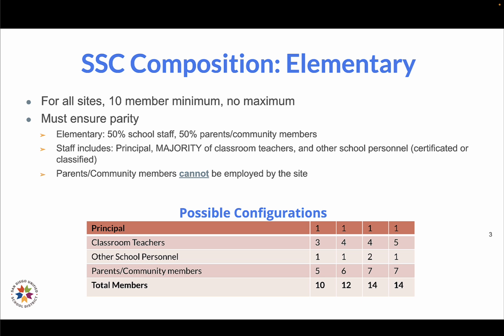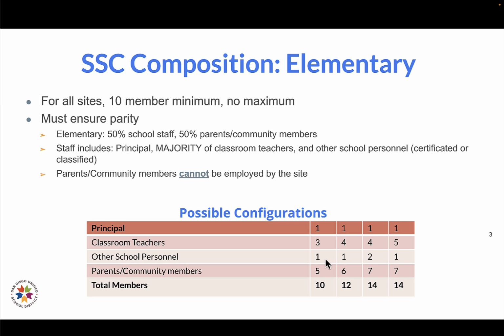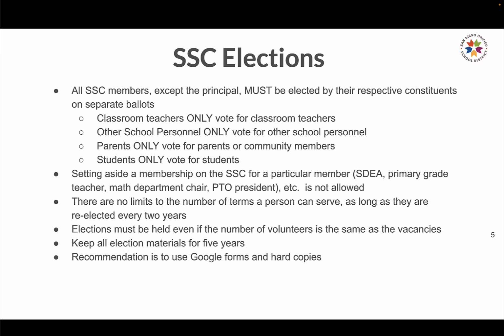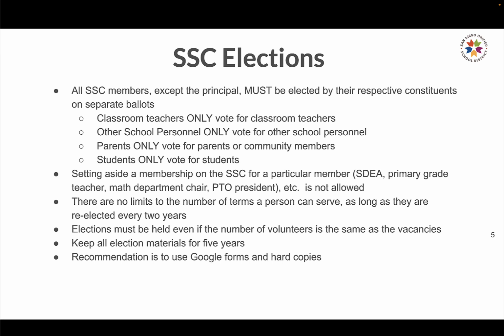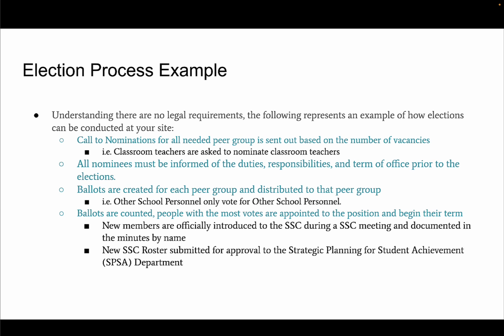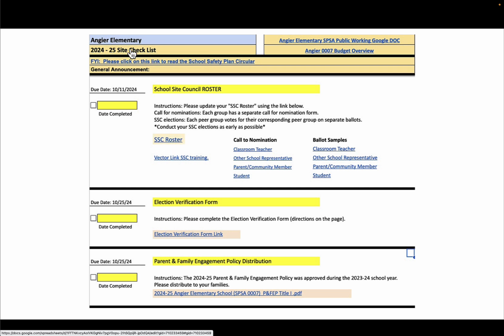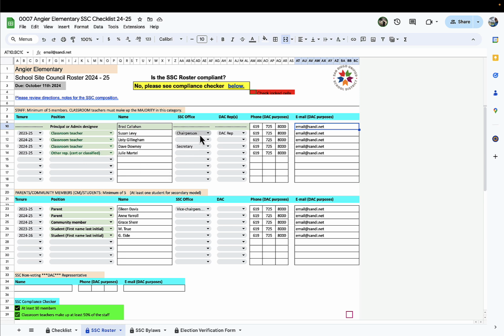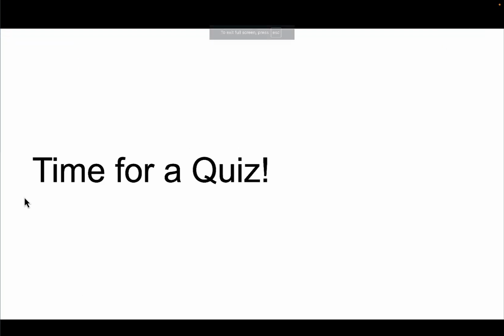SSC Elections Procedures